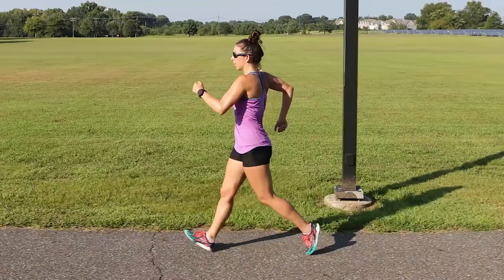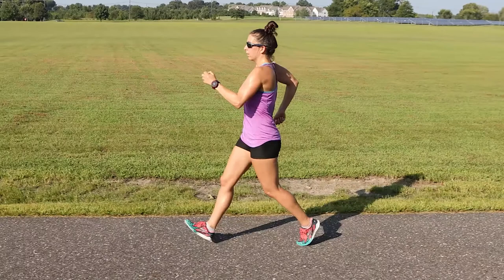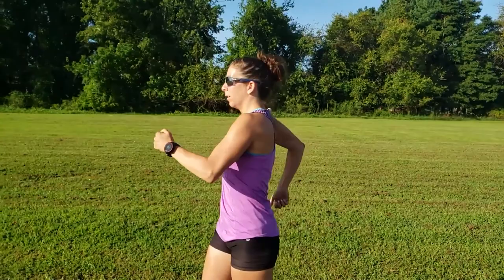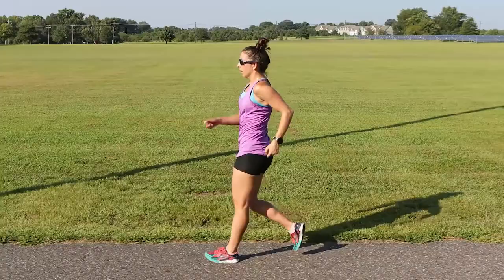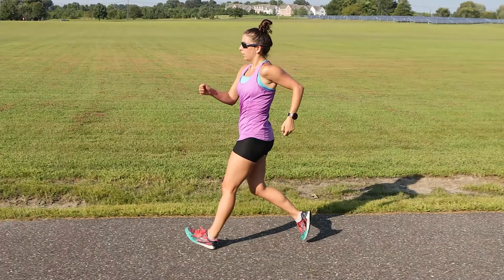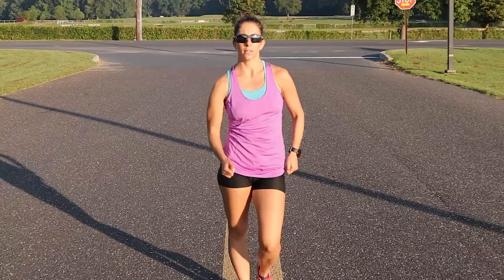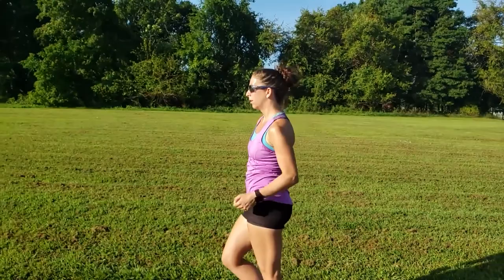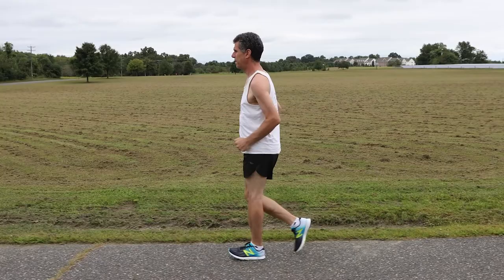Race Walking - Correct Arm Swing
Using your arms correctly when race walking is an important part of an efficient stride. This video explains how to do it correctly and is part of a series of videos